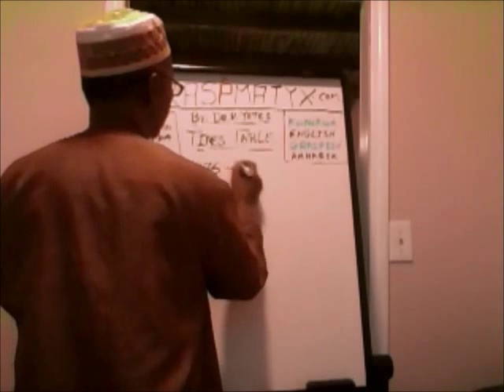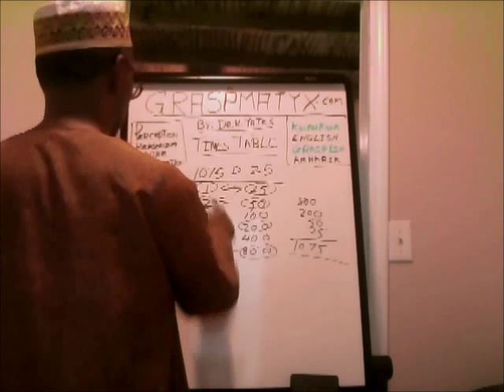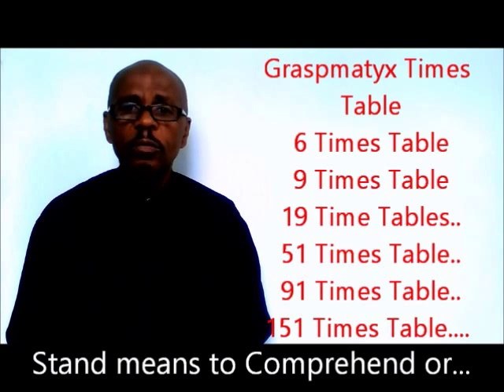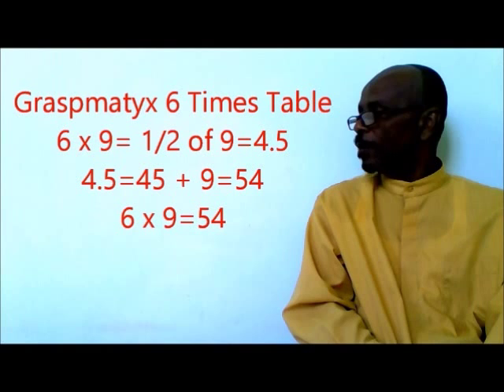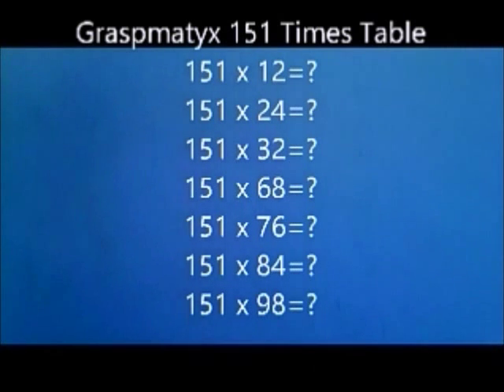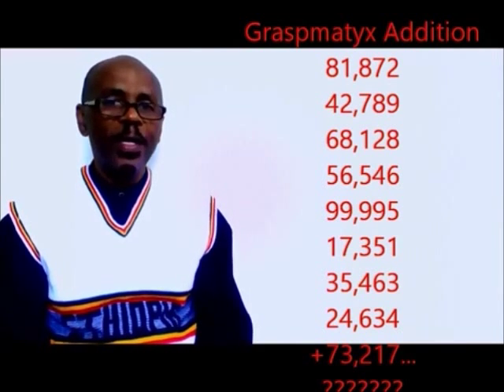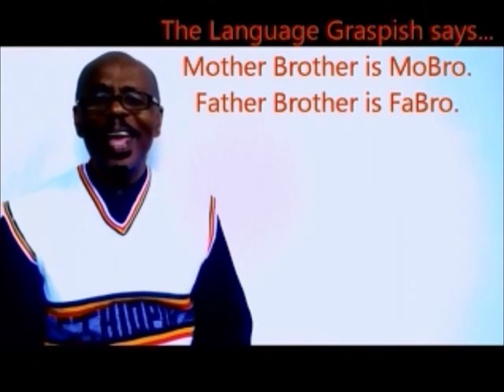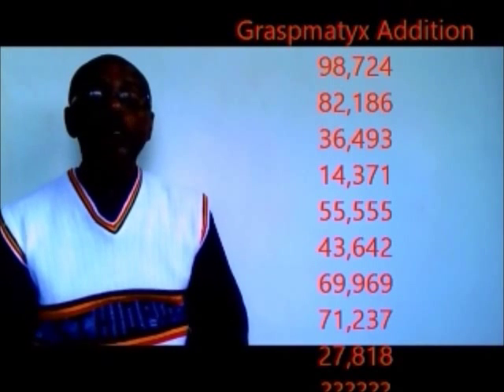DRY Part 3.